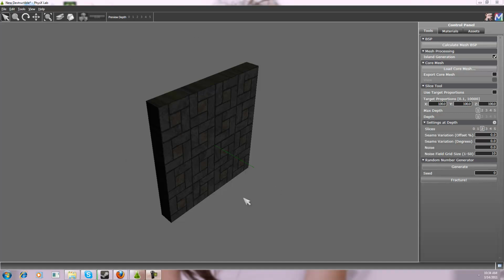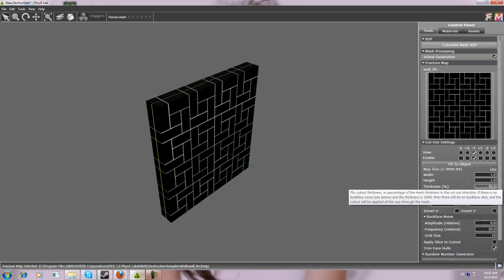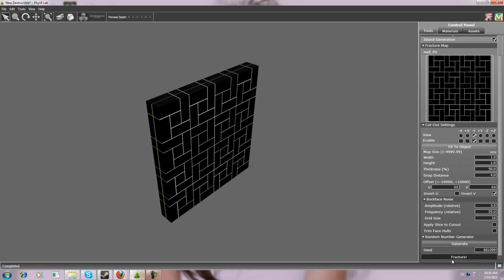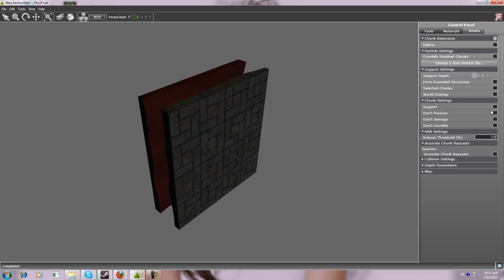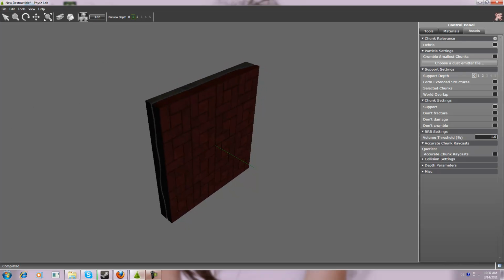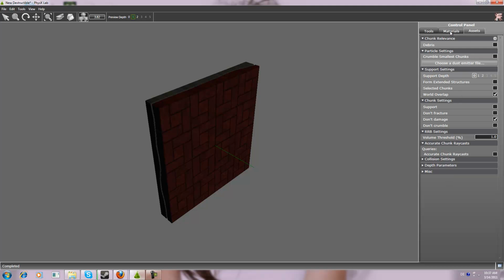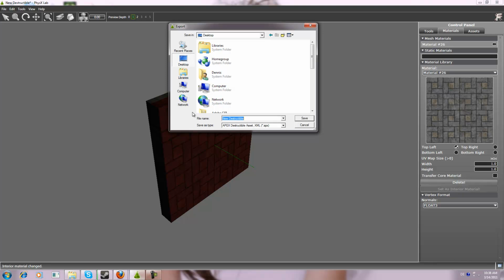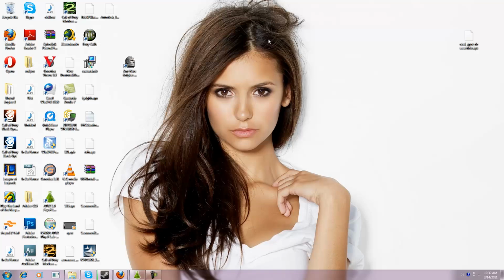Apex Destructibles - Basic Tutorial Part 1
Creating an Destructible Asset in PhysX Lab